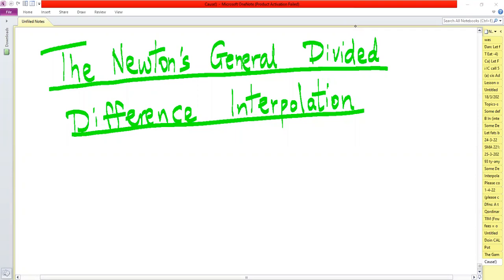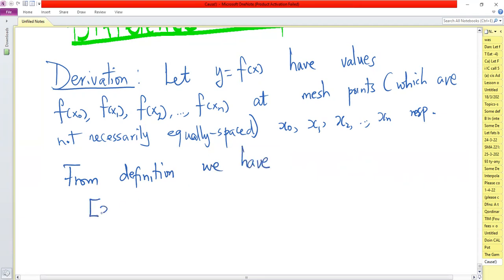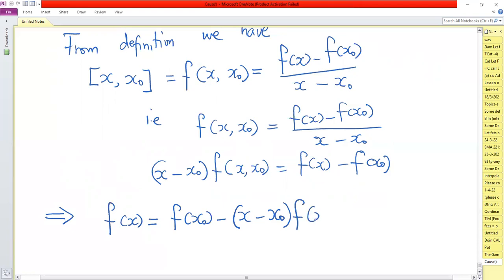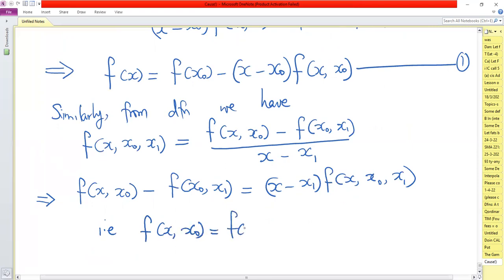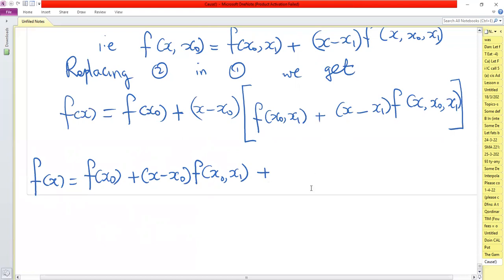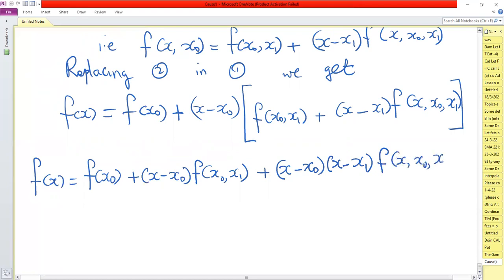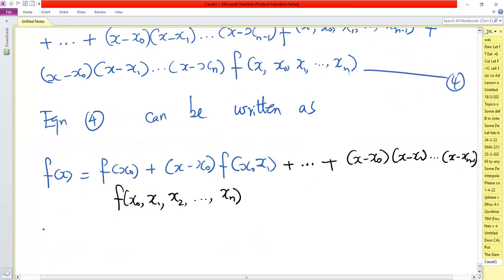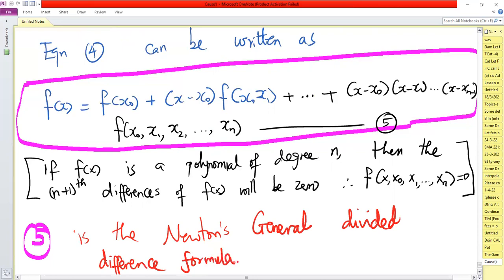The Newton's General Divided Differences Formula - Derivation